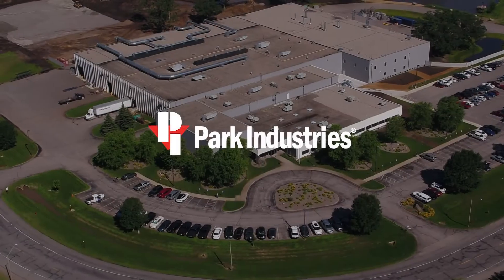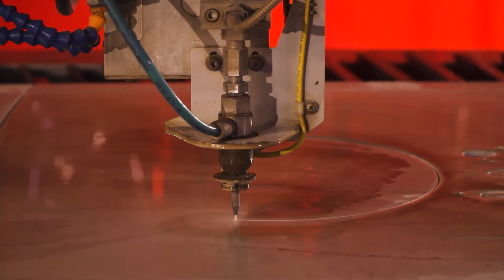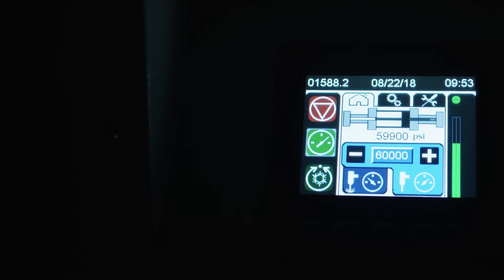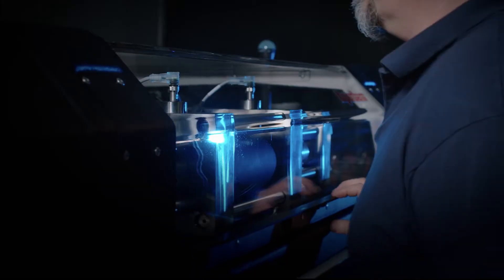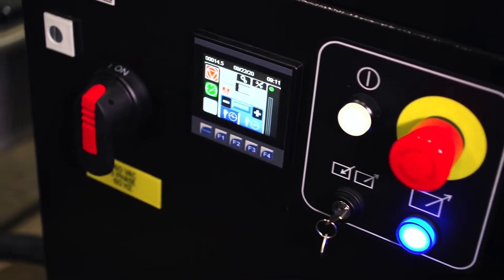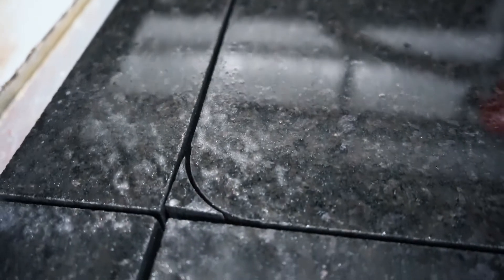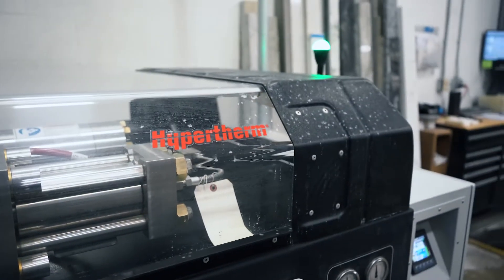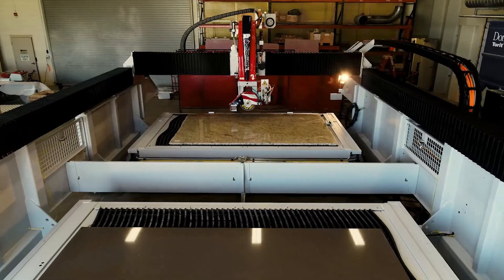Leading Waterjet Pumps for CNC Sawjets | Park Industries + Hypertherm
Two industry leaders & USA Manufacturers come together for one powerful machine. Park Industries sawjets offer precise waterjet cutting powered by  @hypertherm  waterjet pumps.

These systems feature the most advanced waterjet technology available, with the reliability and ease of service you need.

Park Industries sawjets offer countertop fabricators unmatched cutting production.